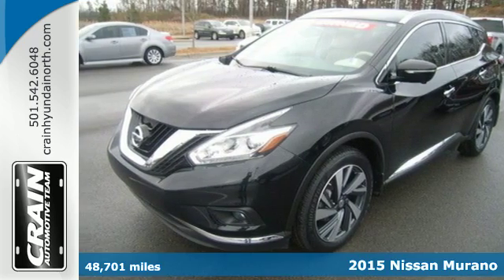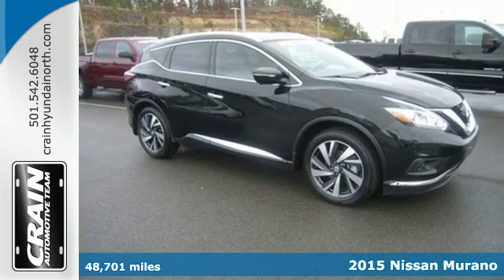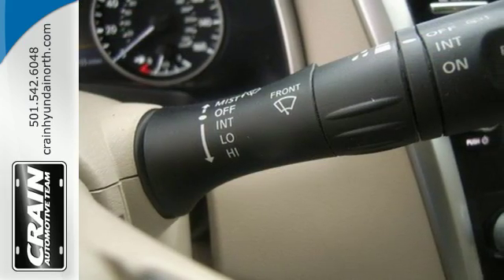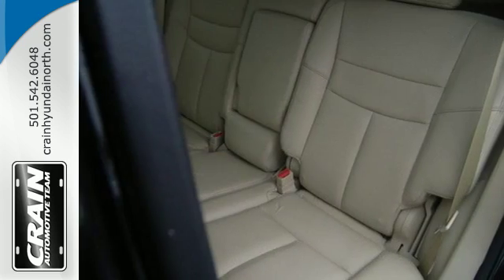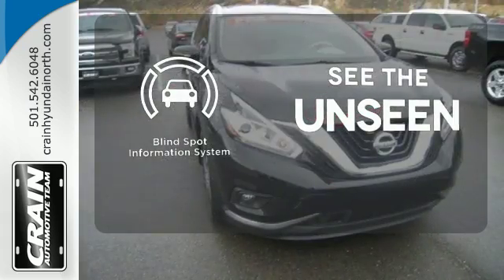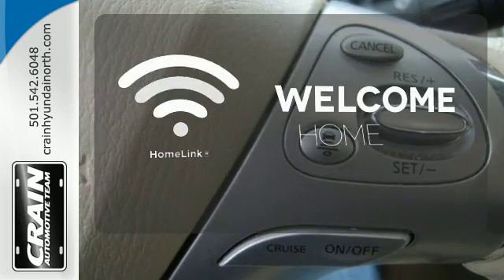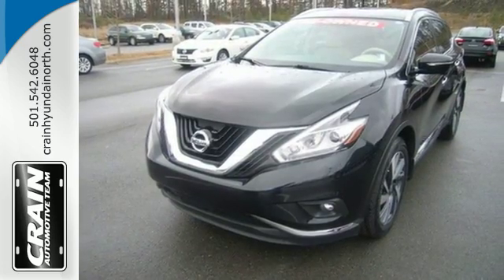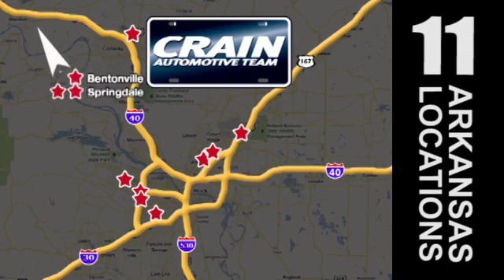Used 2015 Nissan Murano North Little Rock AR Jacksonville, AR T1N3903 - SOLD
Year: 2015
Make: Nissan
Model: Murano
Trim: Platinum
Engine: 3.5L V6 Cylinder Engine
Transmission: Automatic
Color: BLACK
Interior: Tan
Mileage: 48701
Stock #: T1N3903
VIN: 5N1AZ2MH6FN229621
Check out this gently-used 2015 Nissan Murano we recently got in. This versatile SUV is perfect for families or contractors with its oversized cargo area, exceptional horsepower and option upgrades. Today's luxury vehicle is not just about opulence. It's about a perfect balance of performance, comfort and attention to detail. This 2015 Nissan Murano is the perfect example of the modern luxury. Enjoy the grip and control of AWD performance in this nicely equipped Nissan Murano. More information about the 2015 Nissan Murano: In a crowded crossover segment, the redesigned Nissan Murano stands out. It punches above its weight by offering standard V6 power, a premium interior, athletic handling, and unmistakable exterior styling that make it the freshest choice available. With a base price under $30,000, there's little reason not to consider it. This model sets itself apart with Unmistakable styling, powerful V6, optional tech features, and spacious interior Every new and pre-owned vehicle is backed by the Crain Commitment, including our 100% low price guarantee, a 100 hour love it or leave it exchange policy, and a 100 year 100,000 mile warranty. The Crain Team's Got 'Em!

Address:
5660 Warden Rd